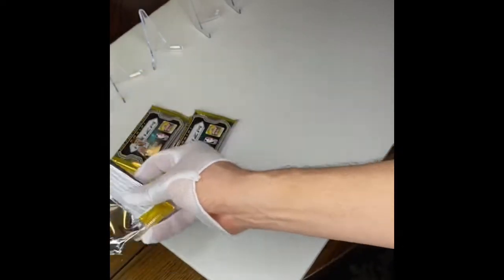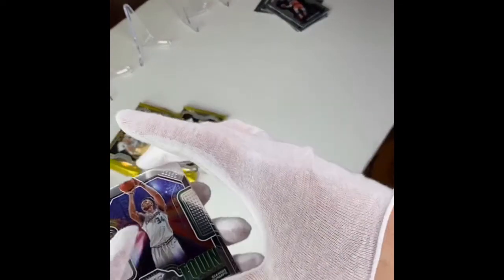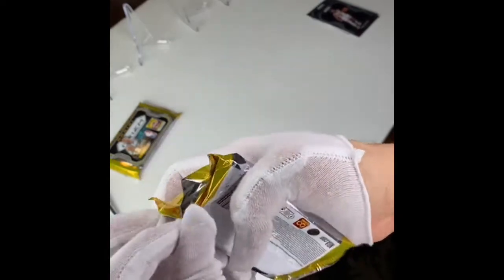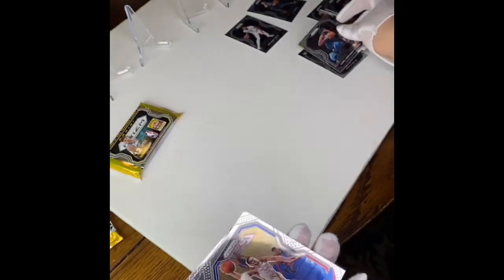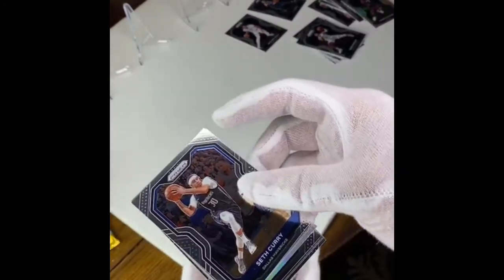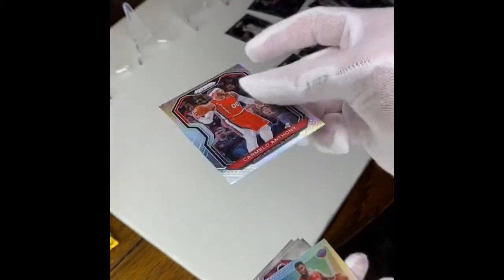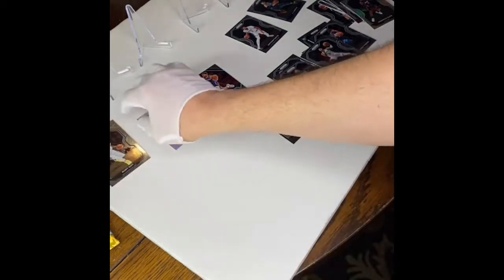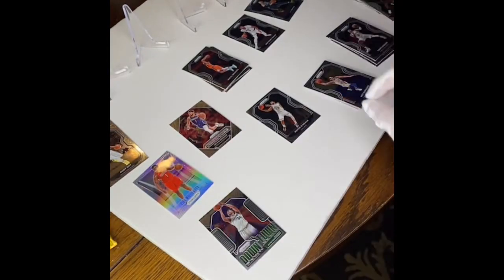2020-21 Panini NBA Basketball Prizm trading cards packs fresh pull **Zion Silver Retro Flashback**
First packs of Prizm 20-21. I’m happy with my pulls